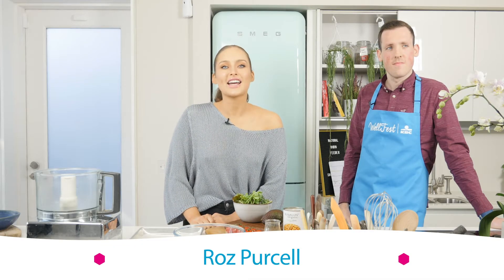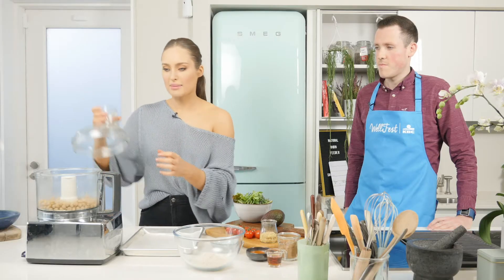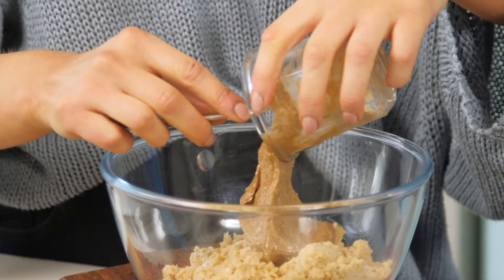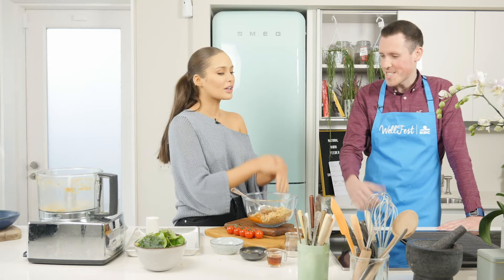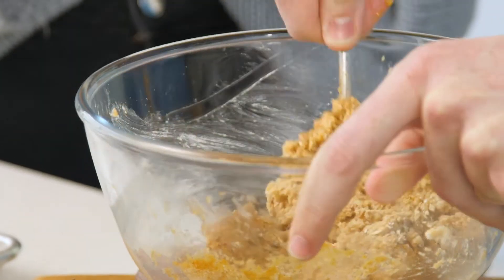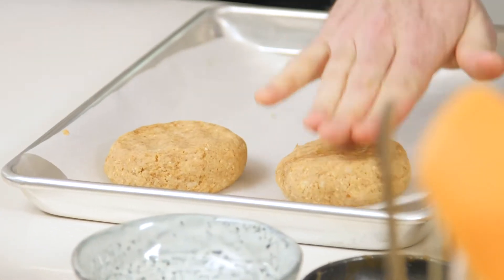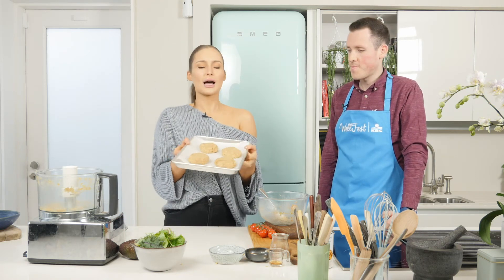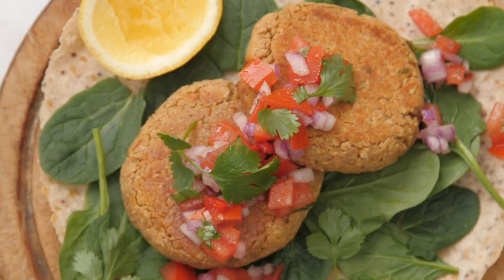Roz’s Lunch Prep with KBC’s Aidan Dunlevy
Who else loves satay sauce? It is Roz’s favourite thing to order as a takeaway, but what if we get those same flavours every day from our lunch box? SIGN US UP!